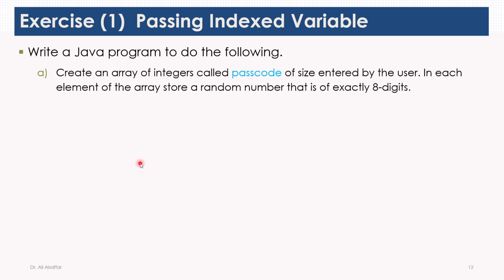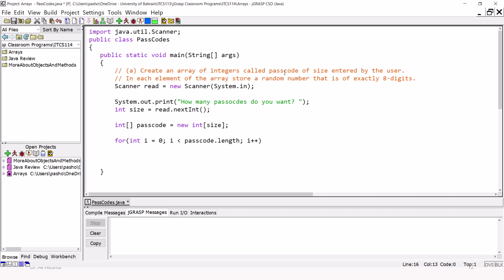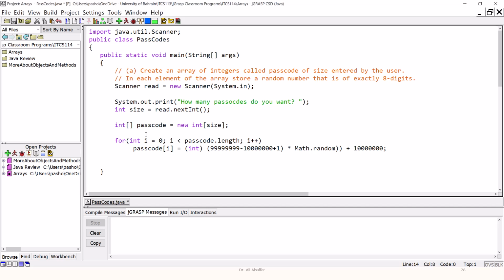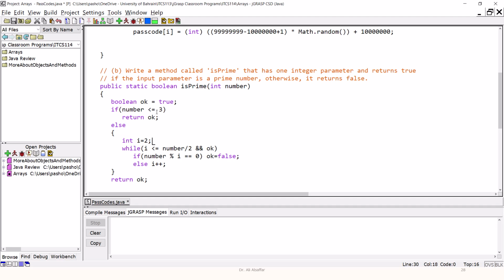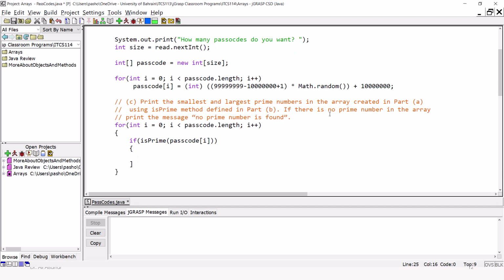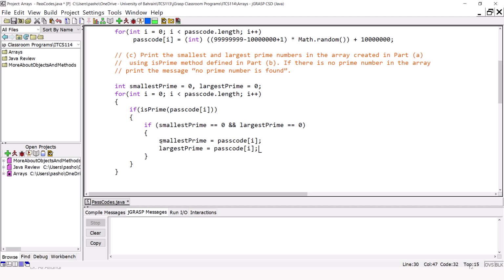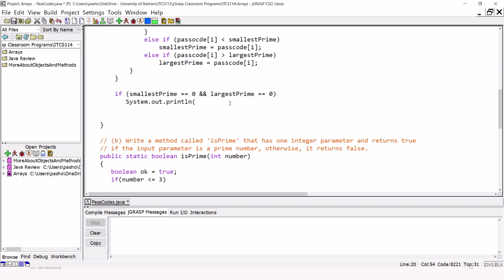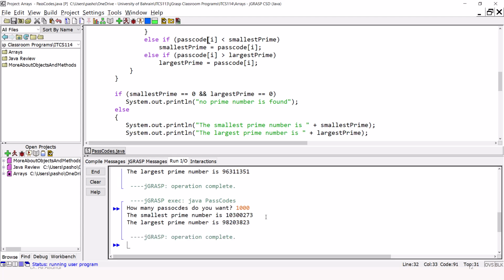Lecture 89 - Chapter 7 - Passing Indexed Variables to Methods Exercise 1 - Array 1d - ITCS113